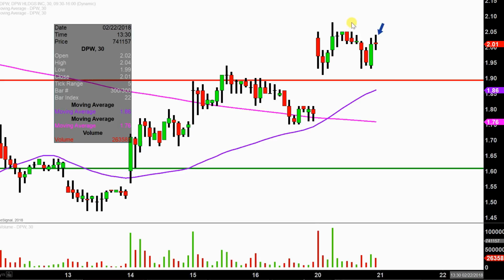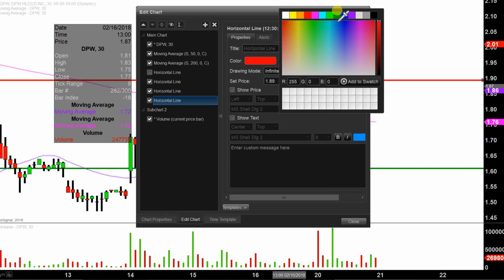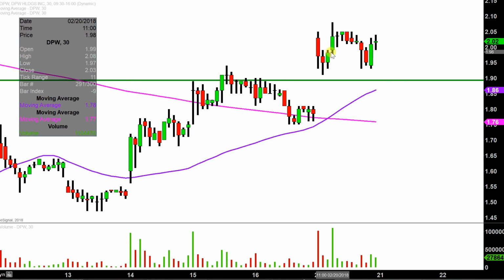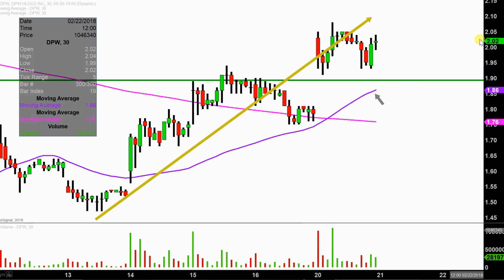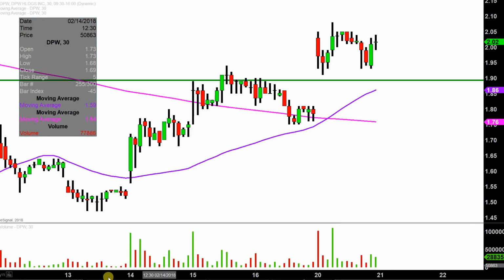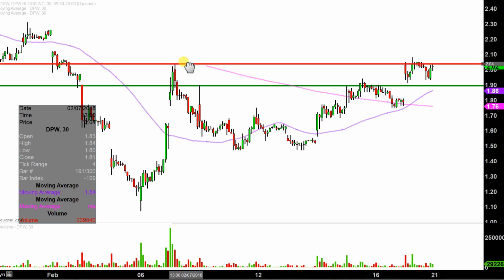DPW Holdings, Inc. - DPW Stock Chart Technical Analysis for 02-20-18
Learn how to read stock charts and identify technical patterns as ClayTrader does a quick stock chart review on DPW Holdings, Inc. (DPW).